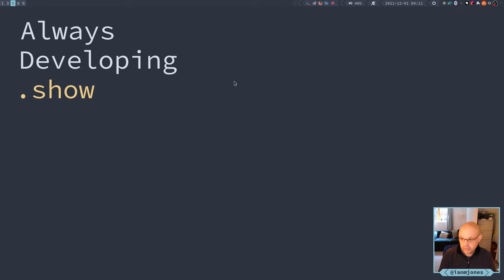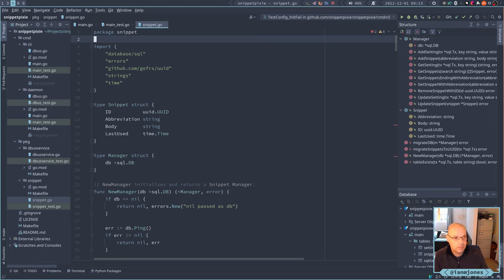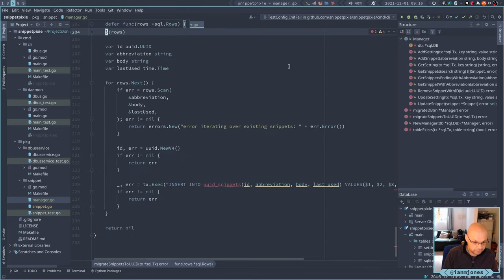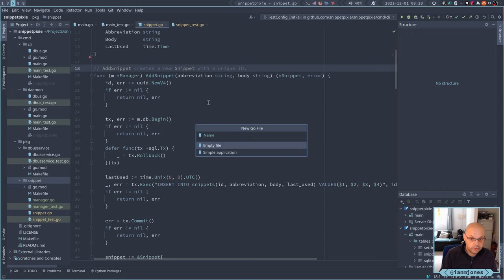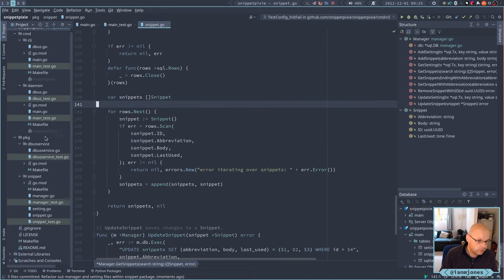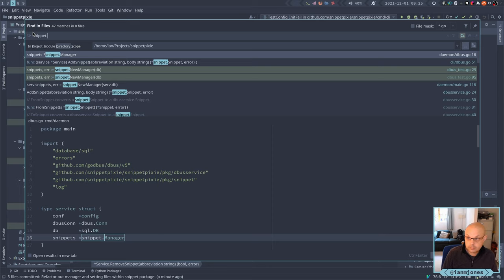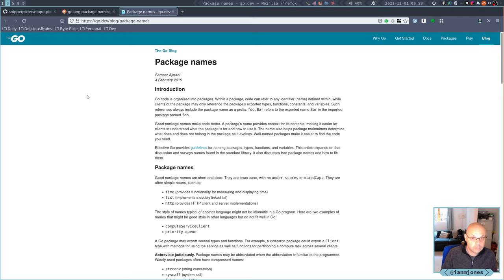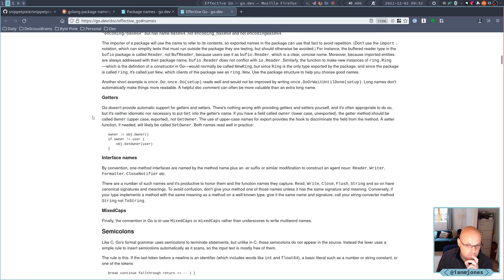Snippet Pixie: Next - Refactoring a Go package into multiple files | Always Developing #94